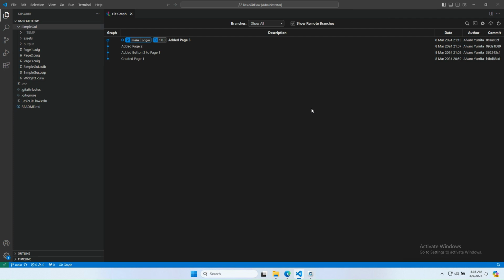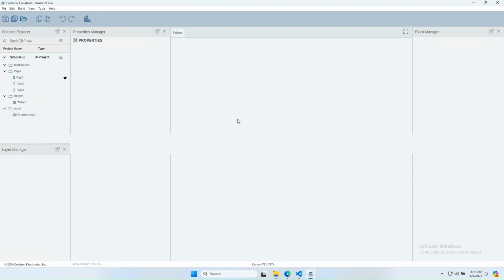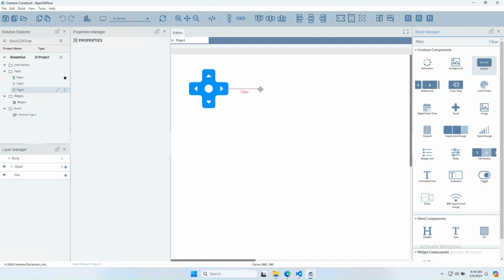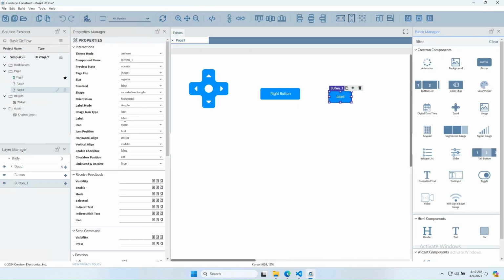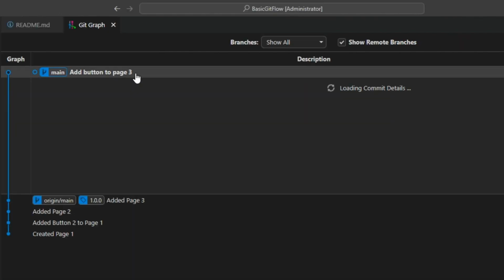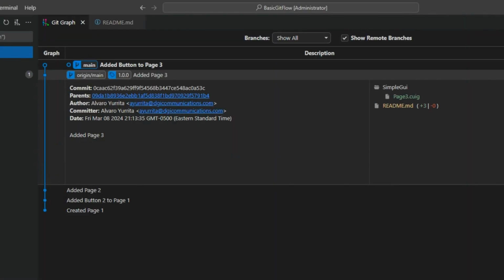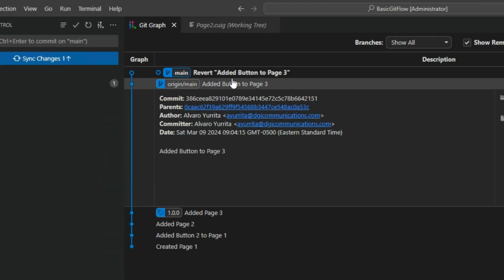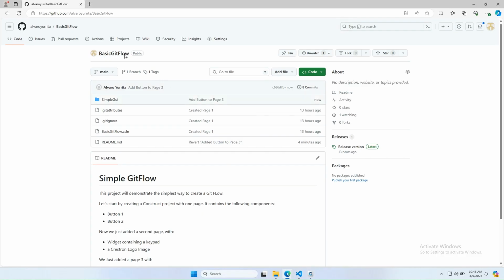Git and Construct - Recovering from a mistake.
Using Crestron Construct and Visual Studio Code as the Git Tool. It uses shows how to recover from mistakes and go back through history.